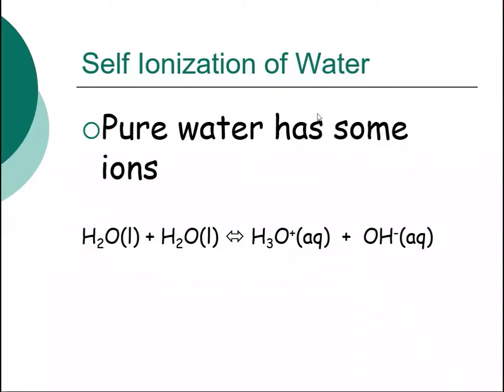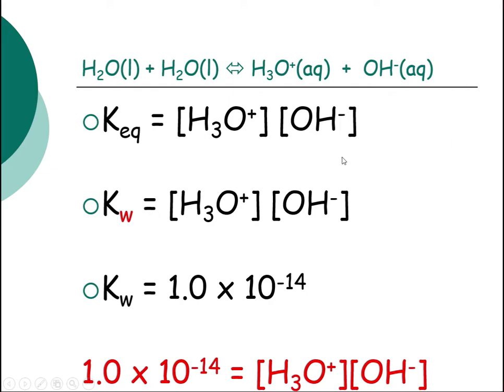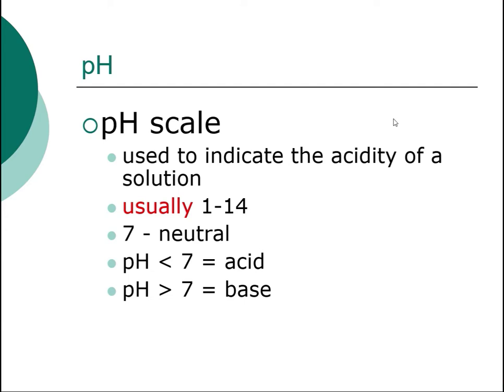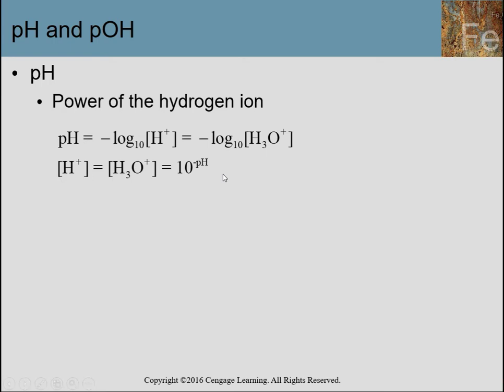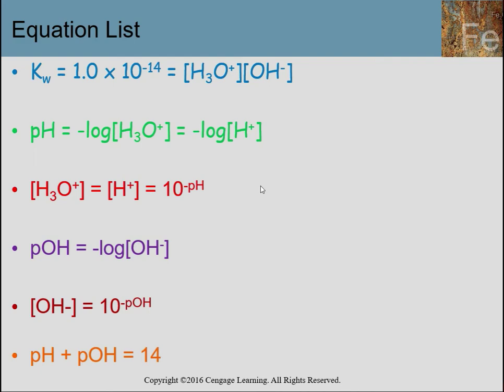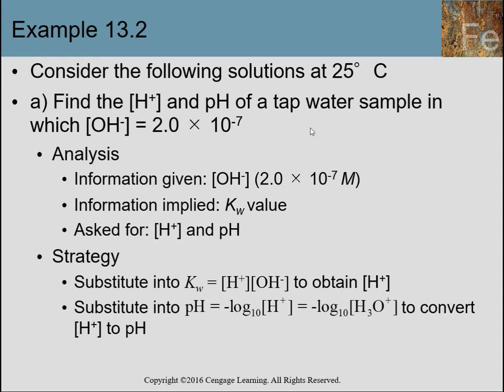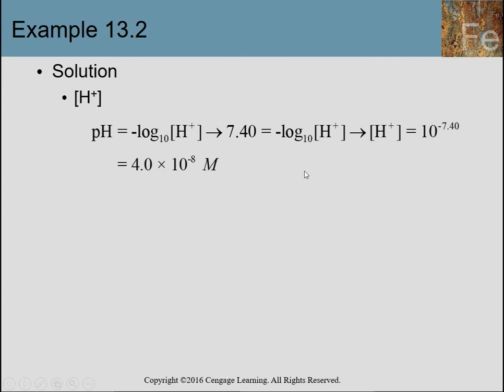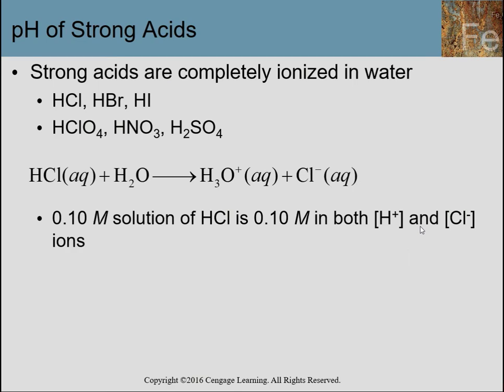pH and pOH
In this video we will discuss how water self ionizes to produce hydronium and hydroxide ions.  We then explain the connection between pH, pOH, hydronium ion concentration and hydroxide ion concentration.

This video is part of Mr. Ferrin's Honors Chemistry II distance learning class during the COVID-19 pandemic of 2020